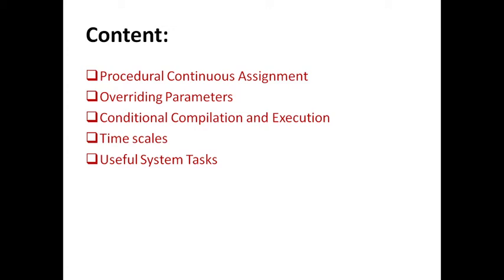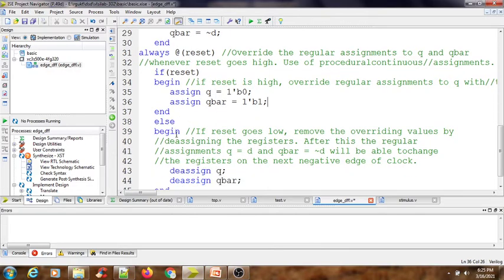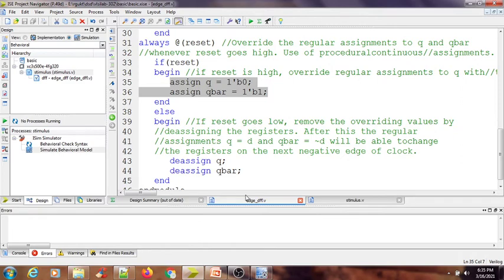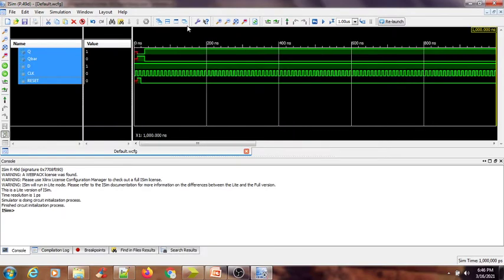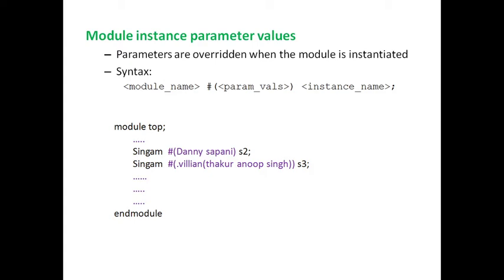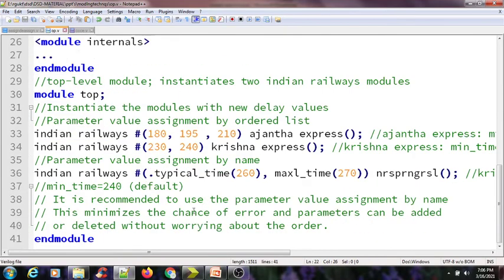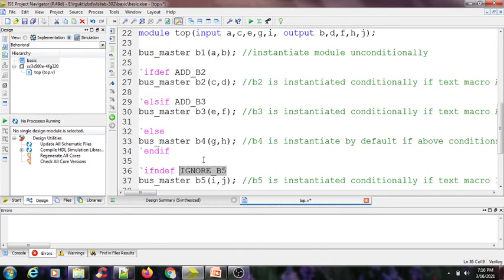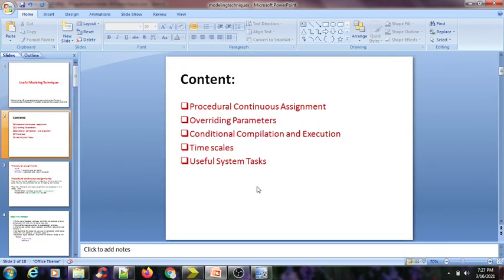15 modeling techniques 1